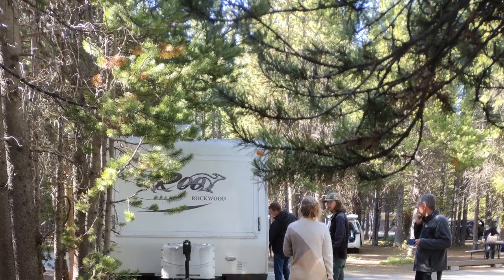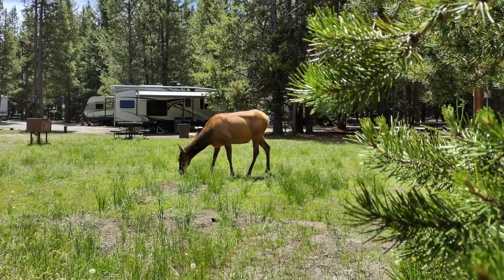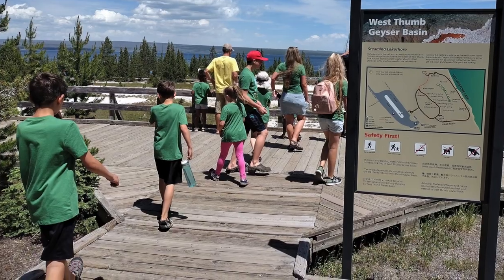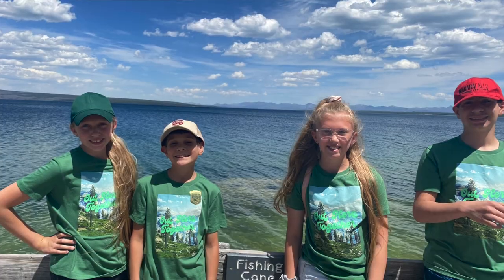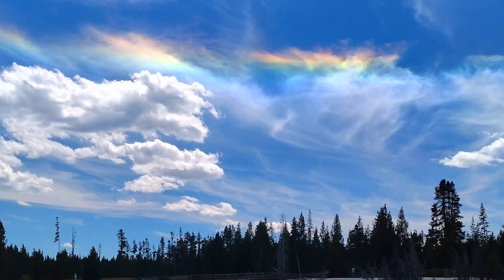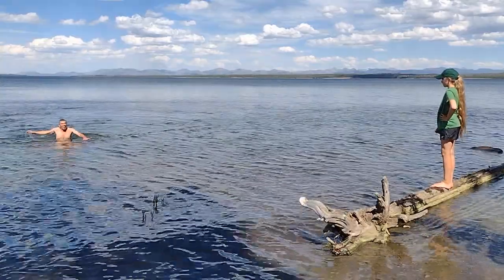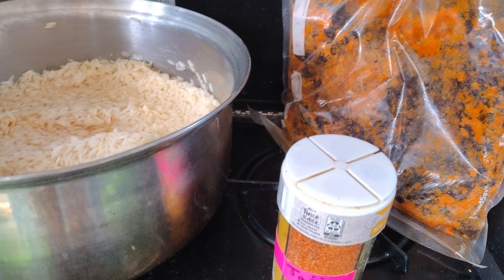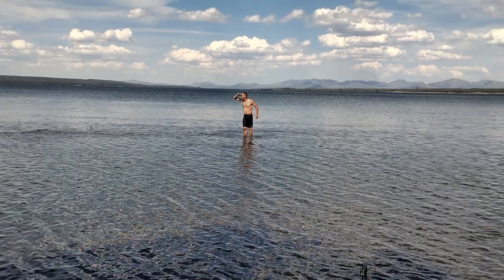Day 5 Yellowstone Pop Up Camping, Epic Adventure Out West! West Thumb, Elk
It's our first full day camping at Grant Campground in Yellowstone National Park!  We spent the morning at the campground, saw an elk,  made it out to see the West Thumb Geyser Basin area, and explored Yellowstone Lake.

Do you have a Camping Journal yet?
Aqua cover
Mountain cover

Our favorite camping  must haves*
-5 Qt Cast Iron
-Outdoor Rug
-RV map
-Shoe Rack organizer
- Memory foam mattress topper
-Waterproofing spray